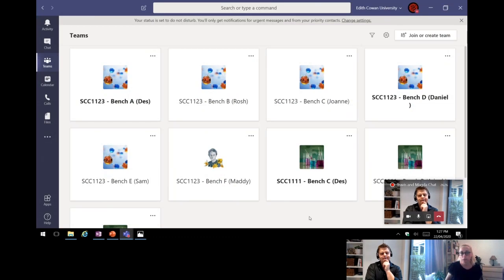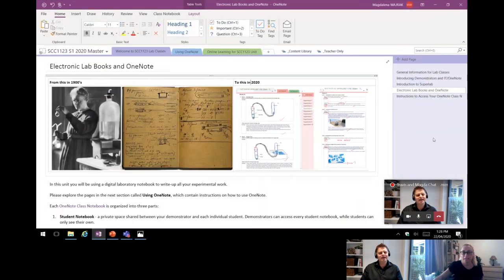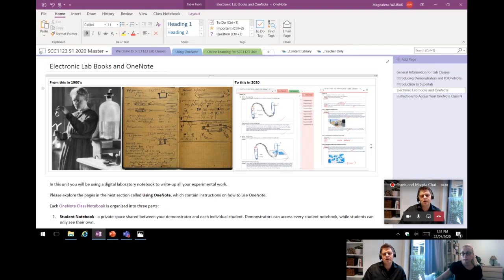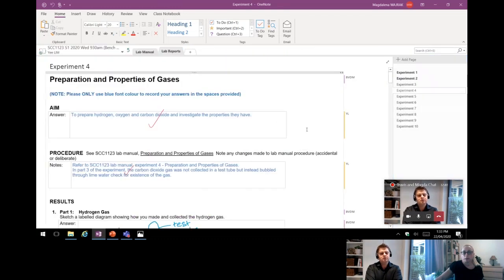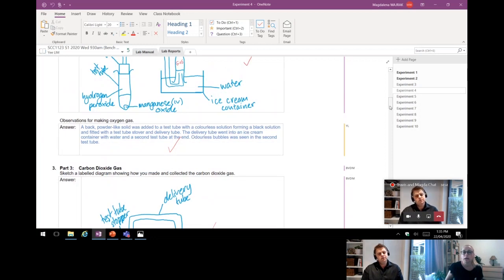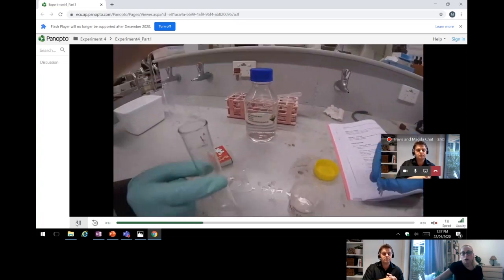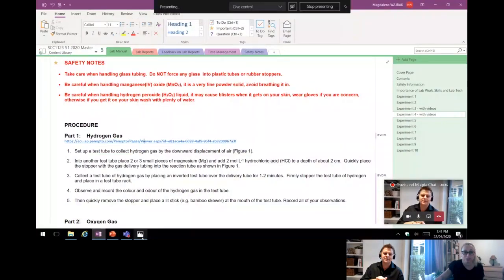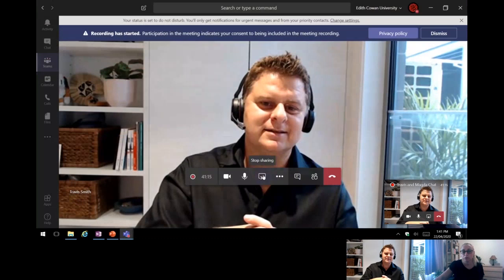Higher Education Remote Learning Series Webisode: Dr Magdalena Wajrak, Edith Cowan University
In our Higher Education Remote Learning Series we are joined by leading Australian academics to discuss their approach to creating an engaged online learning community in the current climate.

What does best practice online learning look like?

Join us as we chat with Dr Magdalena Wajrak about how Edith Cowan University has brought chemistry experiments online with electronic lab books.